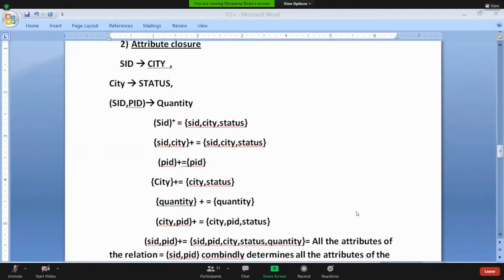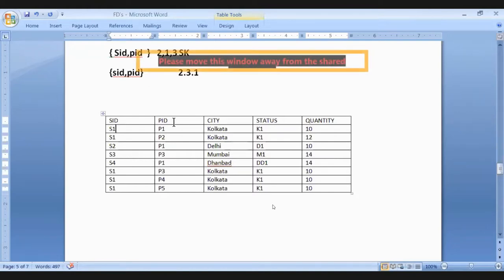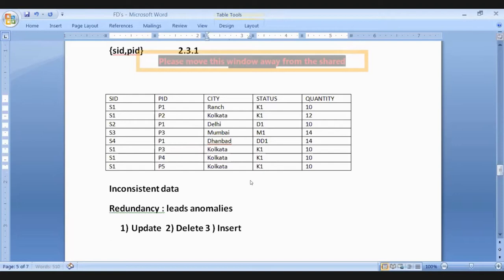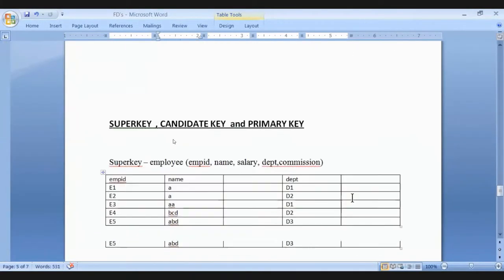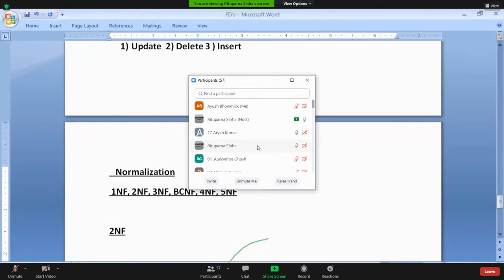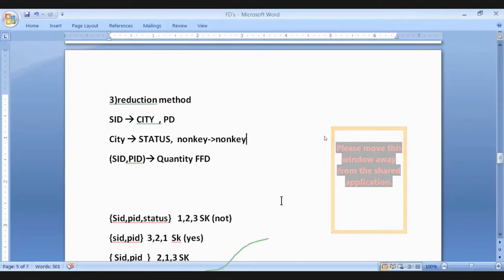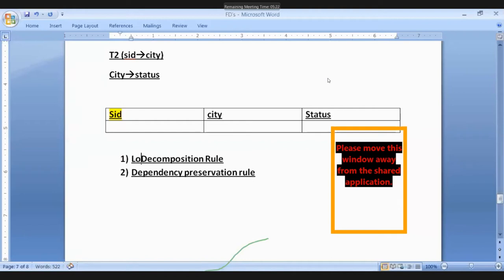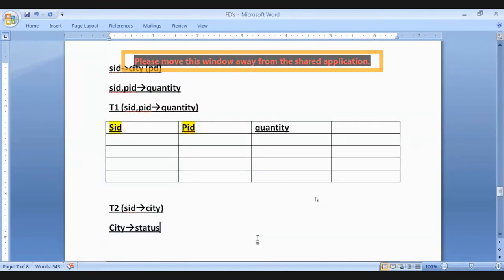Database Management Systems- Lecture 4